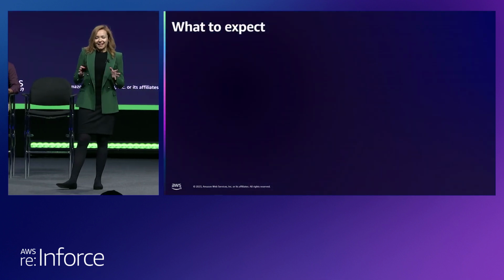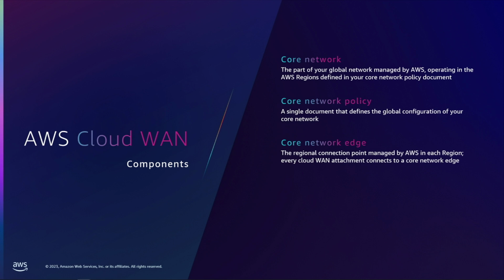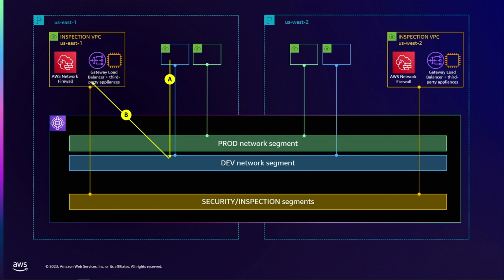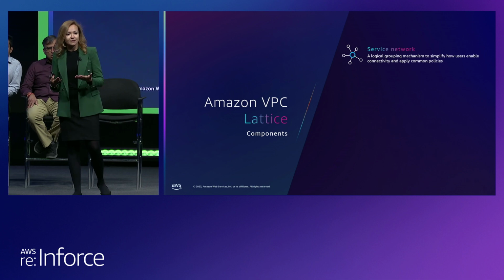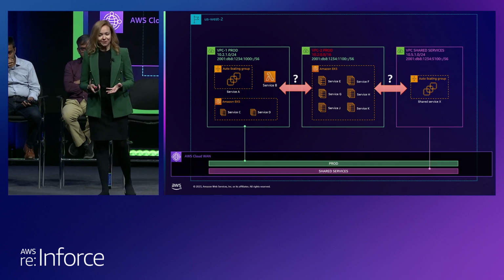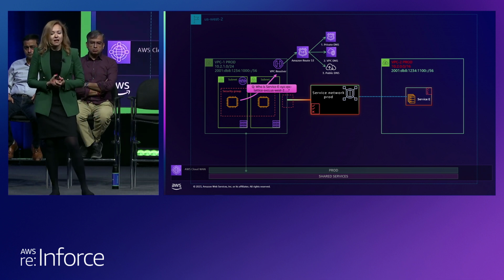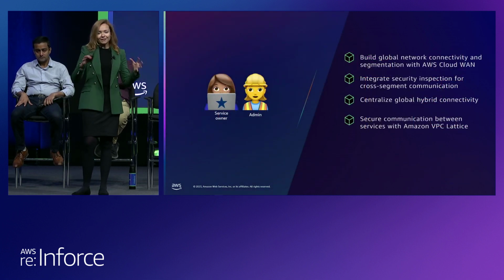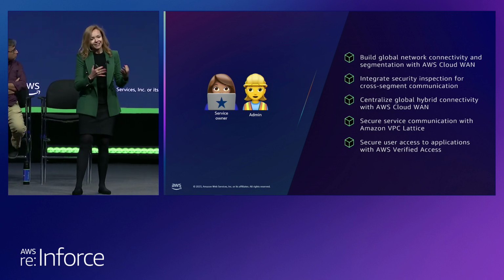AWS re:Inforce 2023 - Build secure global connectivity with AWS (NIS302)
A transition is underway in enterprise networking. Organizations are incorporating new, cloud-native wide-area networking services into their infrastructure because of the services’ abilities to create and configure connectivity as needed—with elastic capacity and consumption-based pricing. Moreover, this brings the need for a consistent way to connect, secure, and monitor communication between services at scale—on AWS and in your hybrid network footprint. Zero Trust requirements are creating additional challenges for network admins, application owners, and security teams. In this session, learn how to use AWS Cloud WAN and Amazon VPC Lattice services to architect scalable global networks leveraging Zero Trust principles.